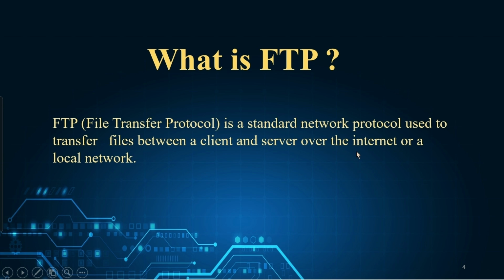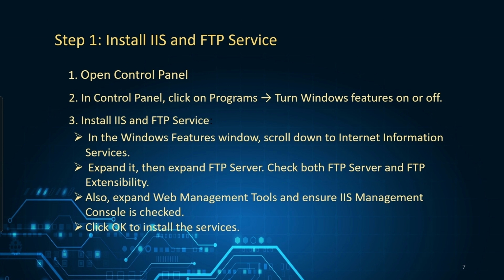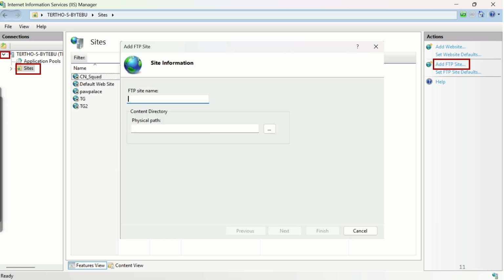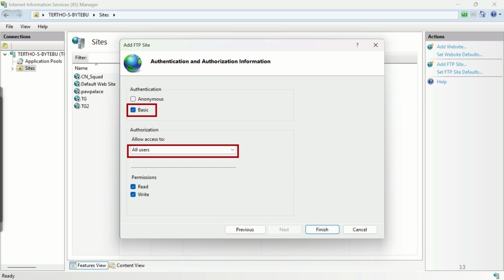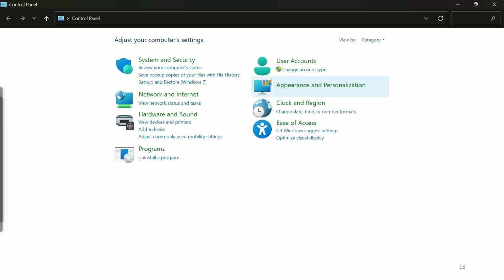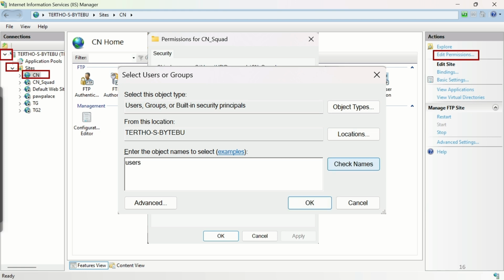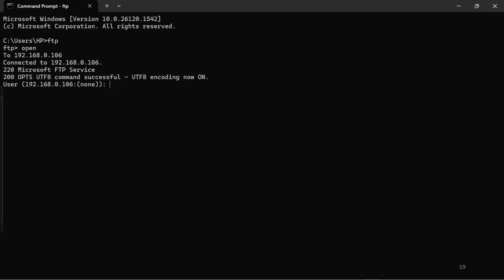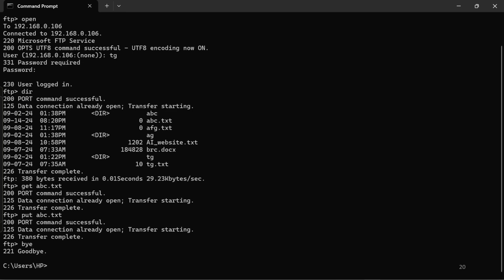FTP Configuration in Windows | A step by step guide | Computer Networks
Video Topics:
In this video, I walk you through the step-by-step process of configuring FTP (File Transfer Protocol) on a Windows system. You'll learn how to install the necessary features, set up an FTP server, and configure user access to manage file transfers easily. Whether you're new to FTP or need a quick refresher, this tutorial will help you get your server up and running in no time!

Instructor: Tertho Ghosh, Antor Kumar Shil, Asash Sarkar, Fahmida Sweety

This video is created by the students of CSE Department, Jagannath University.

Cse Jnu